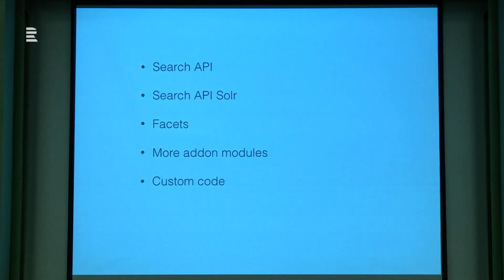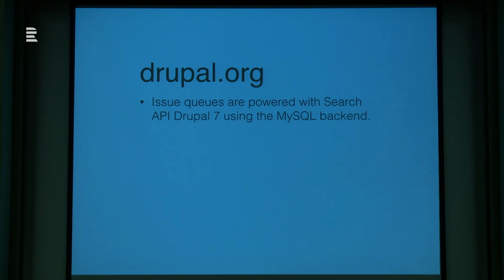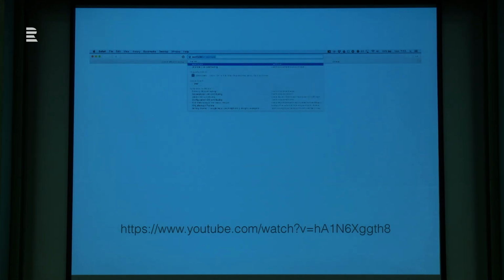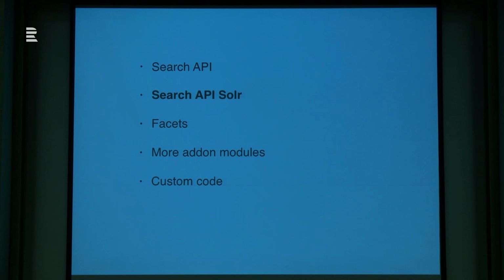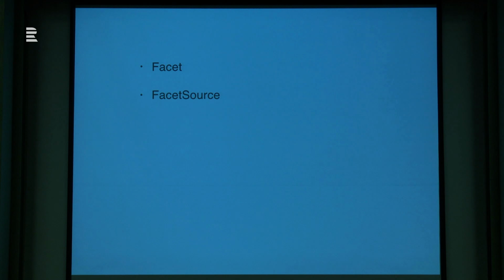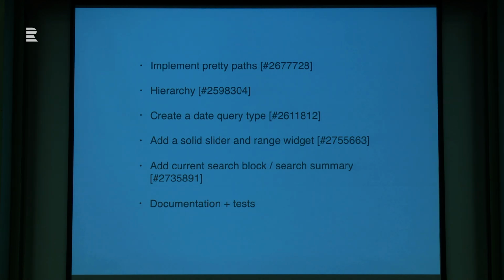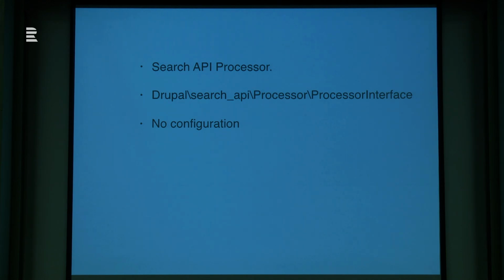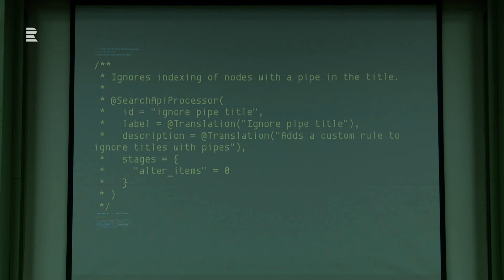Joris Vercammen - Search API Ecosystem in Drupal 8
In this session I'll give you an overview what changed so far in Drupal 8 in regards to the Search eco-system. We will talk about Search API, Apache Solr, Facet API and other related modules.

Over the course of the last years I've been heavily involved in how Search in Drupal 8 should take form and what needed to change to use the new API's and best practices in the revised Search API module. In this presentation I hope to give you some guidance what is still pending and what already was done. I will also try to explain what effort it takes to push and move such projects.

It'll be useful for attendees to know / have used the Search API or Apachesolr modules in drupal 7, no prior knowledge of the modules in Drupal 8 is needed.